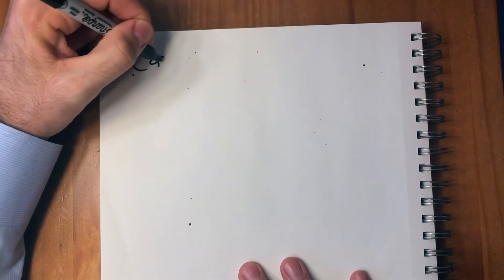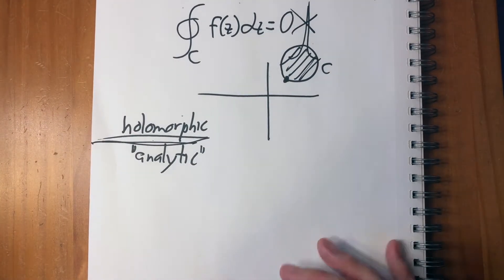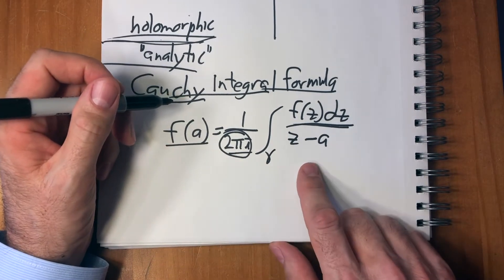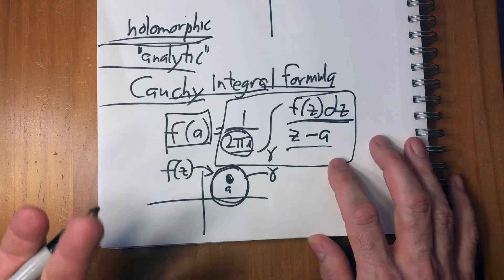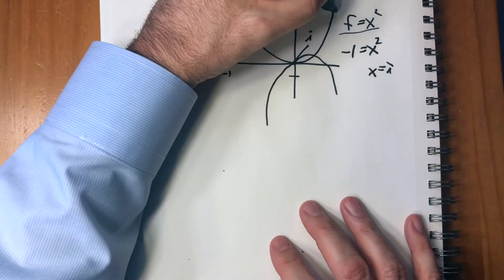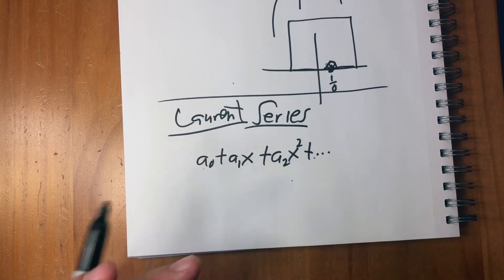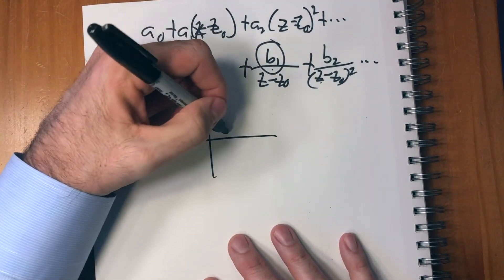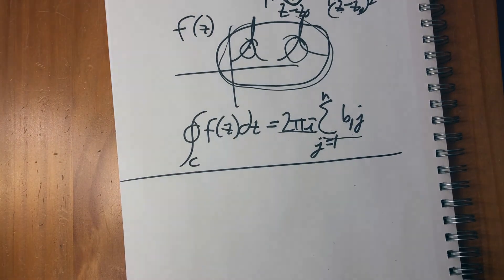Complex Numbers and Elliptic Curves - Intro 3 (FLT Proof #4.3.0.3)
If you like these videos, please join me to support making more!

I'll want your help, and you won't want to miss anything!

It turns out Elliptic Curves over Complex Numbers are central to Wiles's proof of Fermat's Last Theorem.  With the first videos on this channel, we managed to keep the math very simple, almost exclusively nothing more advanced than algebra.  Now, to complete our brief tour of elliptic curves, we have to suddenly take an ENORMOUS leap forward in the level of the mathematics involved.

I want to make sure we are all on the same page before we begin learning the more advanced stuff in earnest.  I am going to assume we are all familiar with high school math and college math through first or second year calculus.  I'm going to introduce complex numbers and complex integration in some detail with the next several videos.  We need to examine multivariable calculus at all.  I am going to include a separate set on that, after we complete this survey of complex analysis.

This series will culminate with the Weierstrass Equation, which is the thing that connects elliptic curves to complex numbers, and thus allows us to connect them to modular forms, which is what Wiles's proof is all about.

This series will take several weeks to complete.  The present video is an introduction and summary of what we will be going over in this series on complex numbers.  When the introduction is done, we will start at the beginning with the construction of real numbers.

Here is the outline of this series on complex numbers:
0.  Introduction
1.  Construction of Real Numbers
2.  Complex Numbers
3.  Complex Functions
4.  Exponential and Trigonometric Functions
5.  Complex Integration
6.  Cauchy's Integral Theorem
7.  Cauchy's Integral Formula
8.  Laurent Series
9.  Complex Residues
10.  Lattices and Doubly Periodic Functions
11.  Lattices and Tori and Groups
12.  The Weierstrass p-Function
13.  The Weierstrass Equation:  Complex Functions and Elliptic Curves

Bibliography:
Complex Analysis, by Lars Ahlfors
Complex Analysis, by Bak and Newman
Principles of Mathematical Analysis, by Walter Rudin
Basic Multivariable Calculus, by Marsden, Tromba, and Weinstein
Khan Academy
Many other short, unsigned treatises from the internet